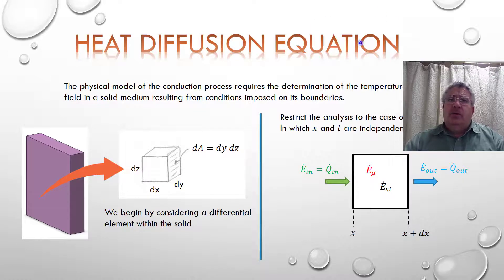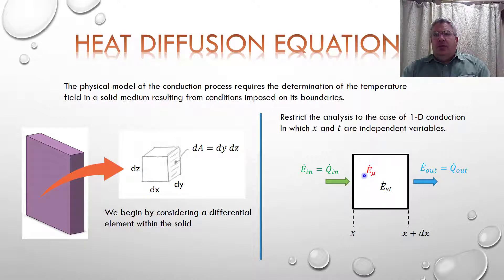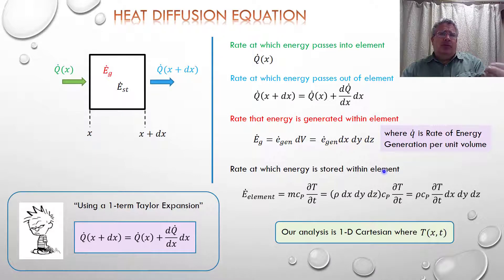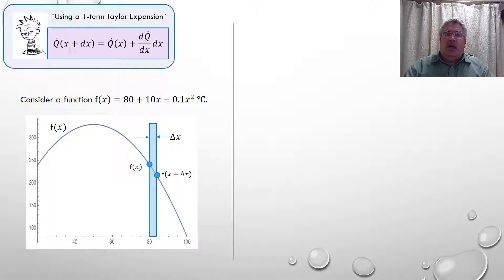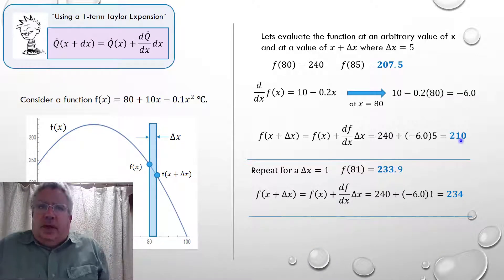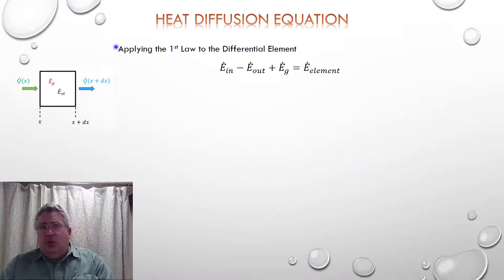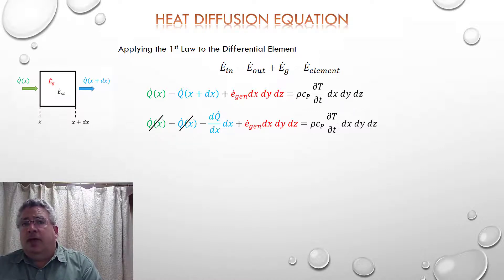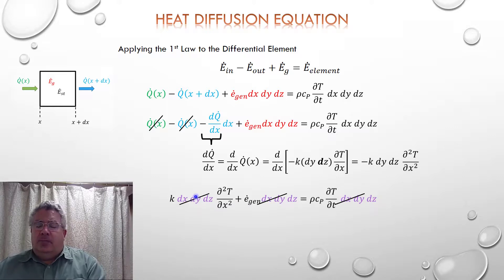[HT-5] Heat Diffusion Equation